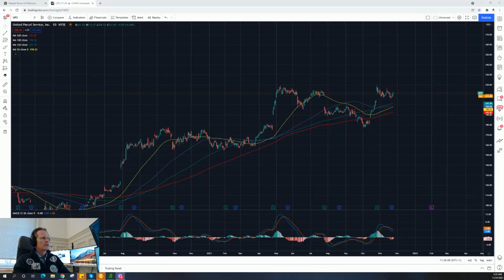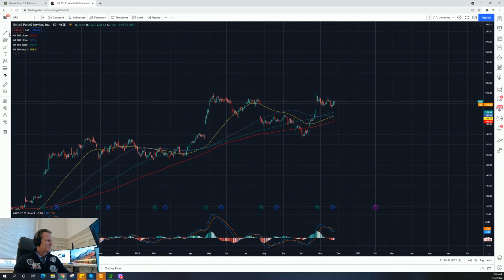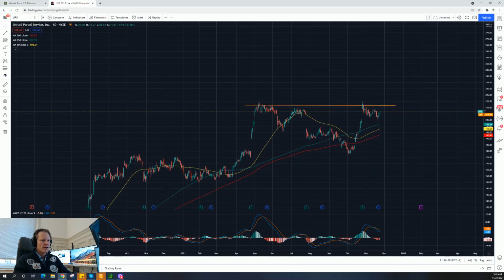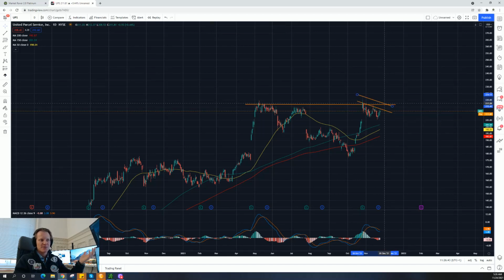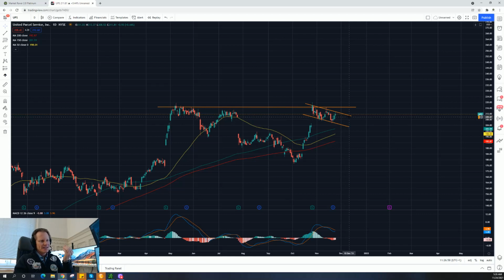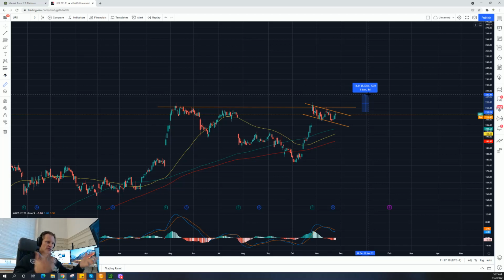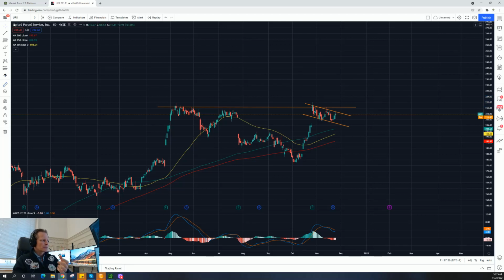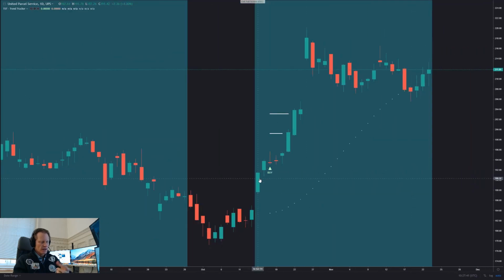UPS stock could bring some holiday cheer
After a long sideways trot shares of UPS may be coiling up for a holiday-season-inspired move higher.